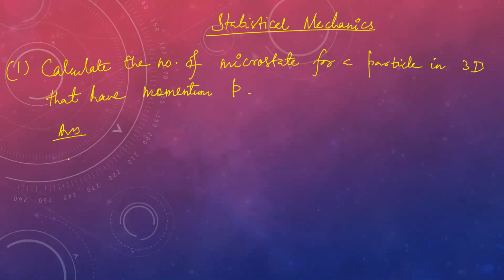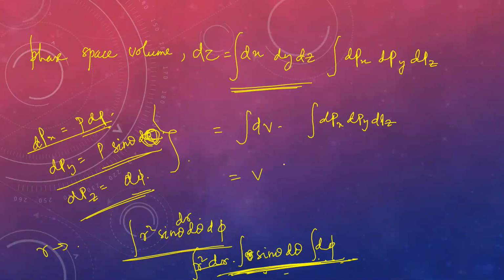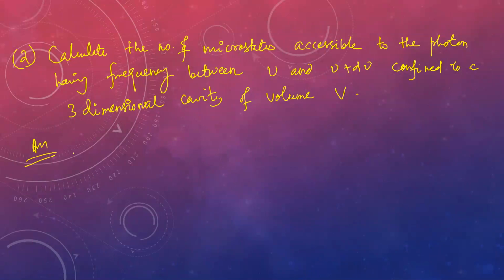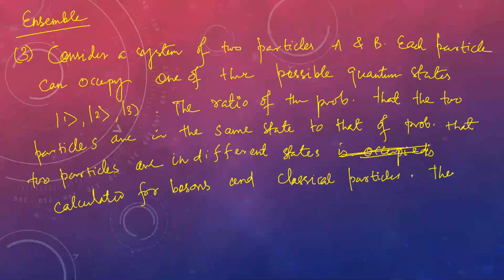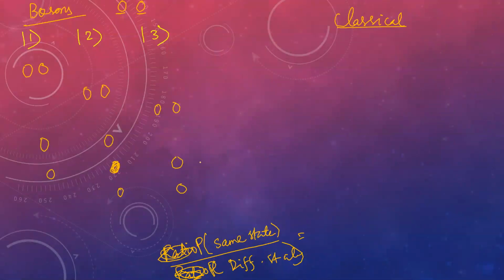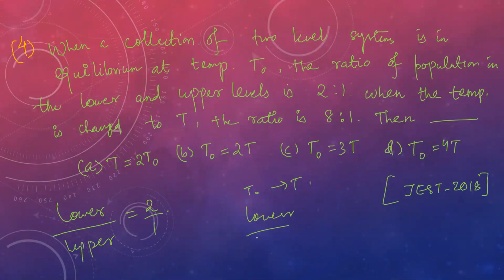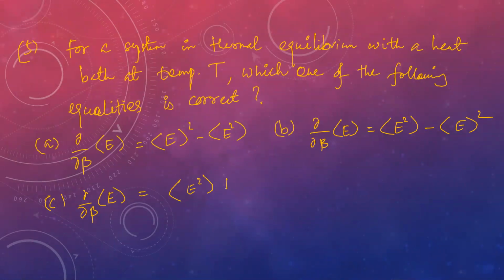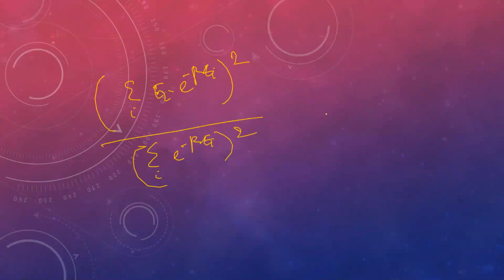Statistical Mechanics I Session 3